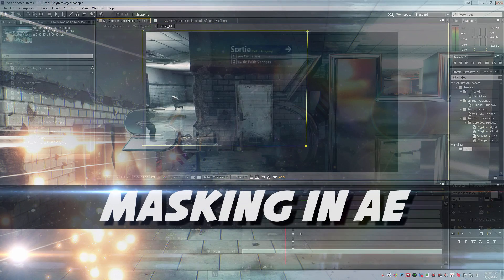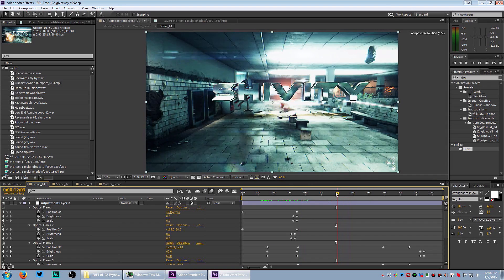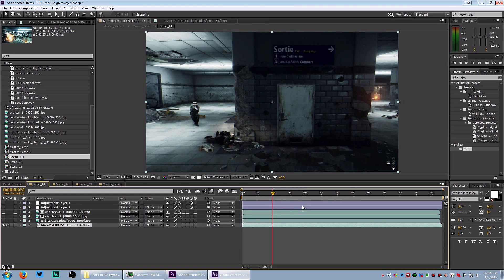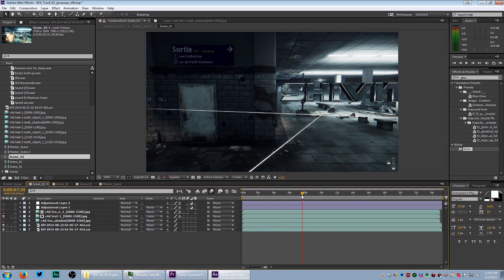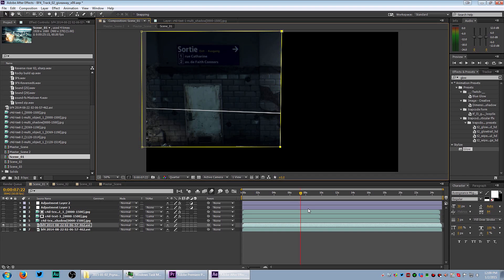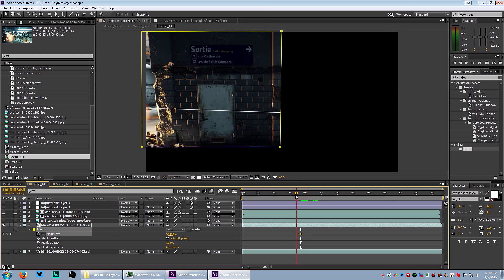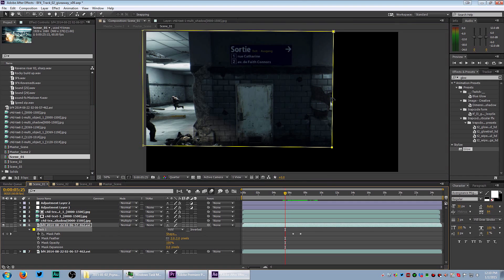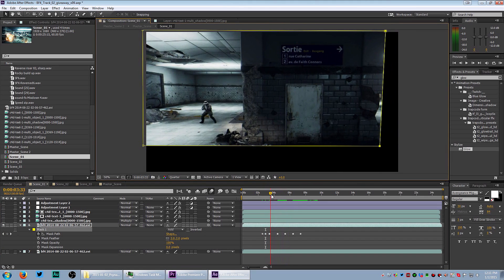Masking in After Effects: So Powerful [Psynaps Tutorial]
How to mask in After Effects, with masking examples.